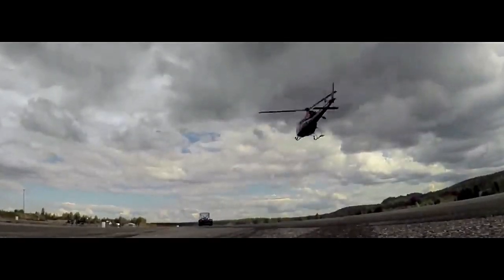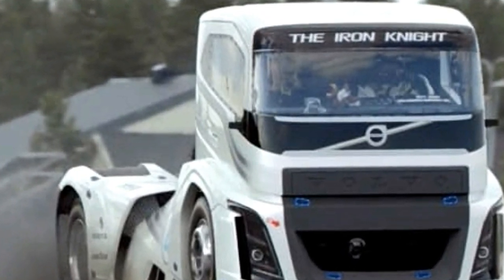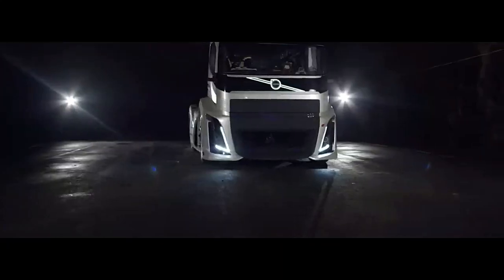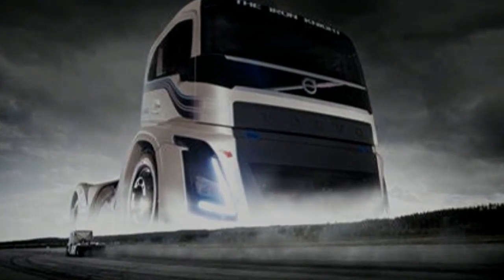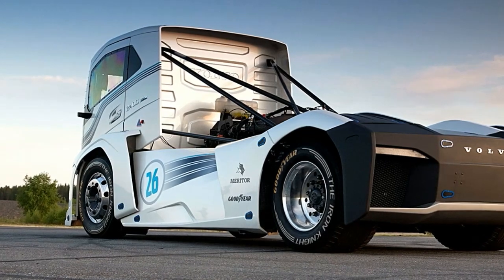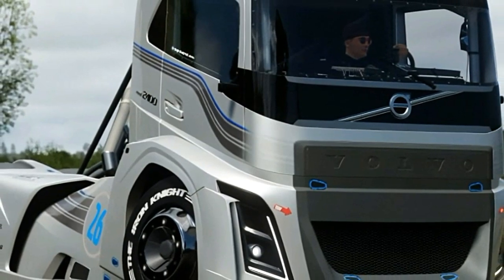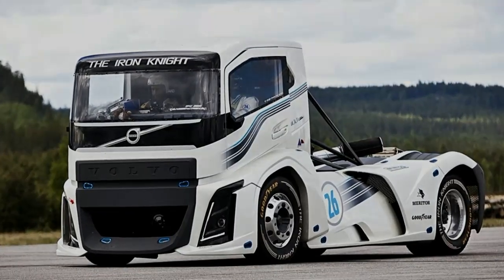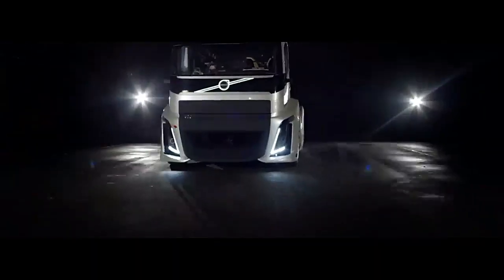Volvo iron knight ( 2400 Hp Beast Machine ) 2024 documentary | semi truck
Also watch
Volvo truck emergency braking system - How it Works
Volvo Trucks - Emergency braking at its best!
Volvo Trucks - The Epic Split feat. Van Damme (Live Test)
I drove the most powerful Volvo in the world!
VOLVO Bus Driving in World's Most Dangerous Road | Extreme Road of Himachal Pradesh | Delhi to Kasol